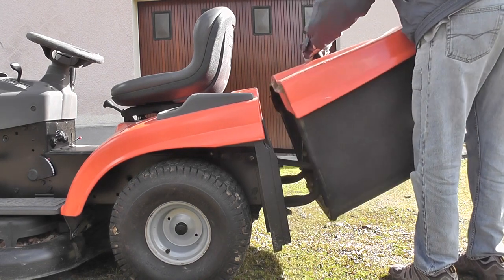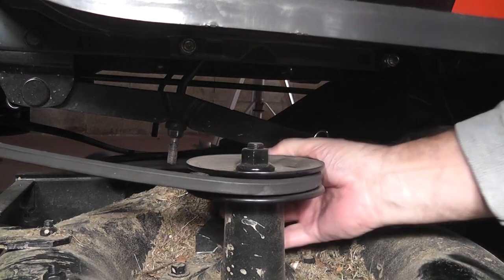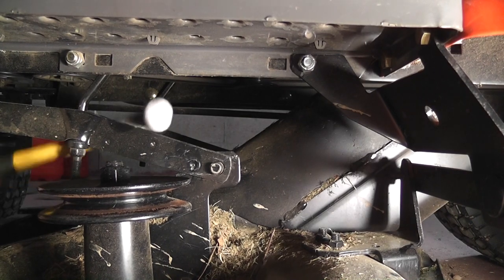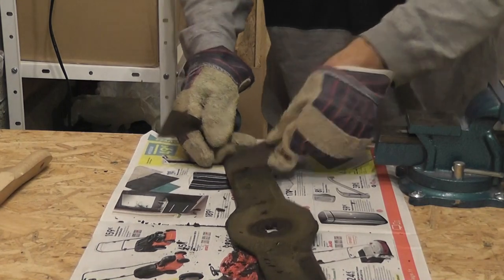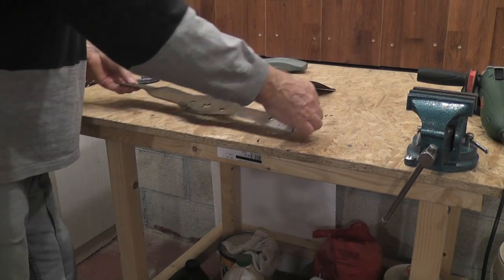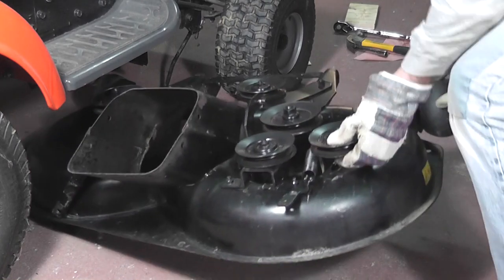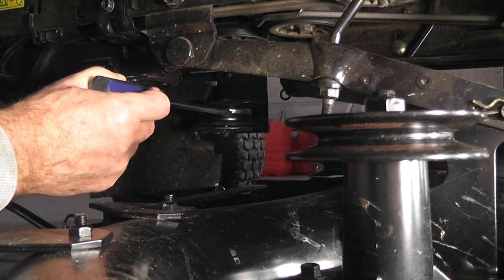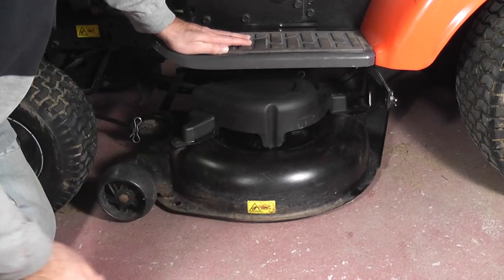How to Sharpen the Blades on a Husqvarna CTH151 Lawnmower